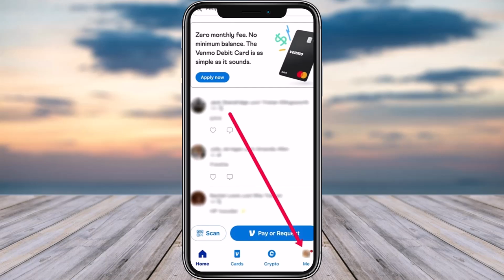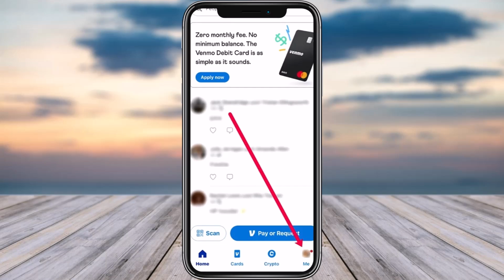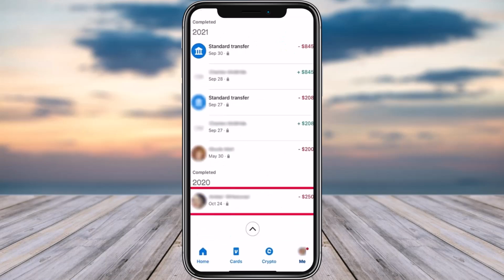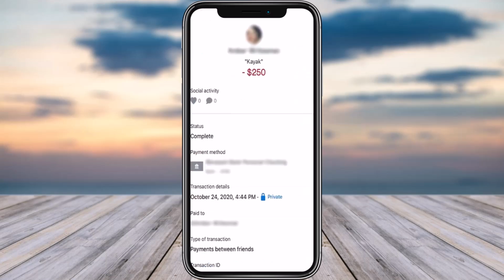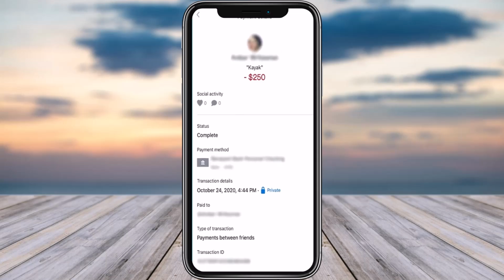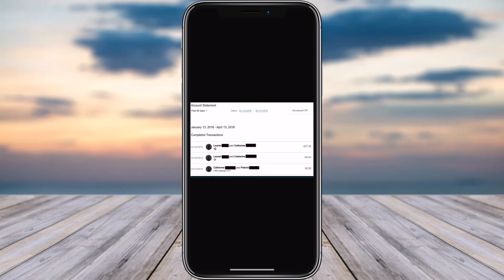How To Find Your Venmo Statements/Venmo Transaction History !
Hello everybody! Welcome back to another video. Today, we’ll show you how to locate your Venmo statement or transaction history. If you’ve been wondering how to access these details, you’re in the right place!

Step-by-Step Guide:
Open Your Venmo App
Launch the Venmo app on your phone. Make sure you’re signed in to your account.

Access the Menu
Tap on the menu icon (usually in the top corner of the app).

Select "Statements"
From the list of options, choose "Statements."

View Your Transaction History

Once you select "Statements," you’ll see a list of your past transactions organized by year, such as "Completed 2021" or "Completed 2020."
Tap on the specific statement you want to review.
Detailed Transaction Information

You’ll see details like the payment method, transaction ID, recipient name (e.g., “Pay to”), payment between friends, and more.
If you need more specific details for a transaction, tap on it to see a full breakdown.
Export as a PDF

If you’d like to save the statement in PDF format, navigate to the specific statement and look for the option
to download or export. This will allow you to keep a copy for your records.